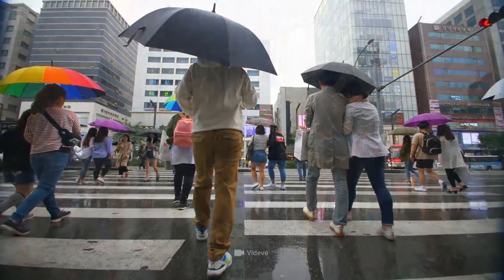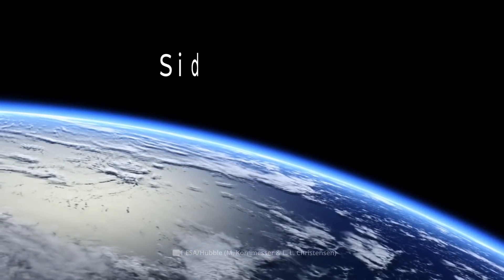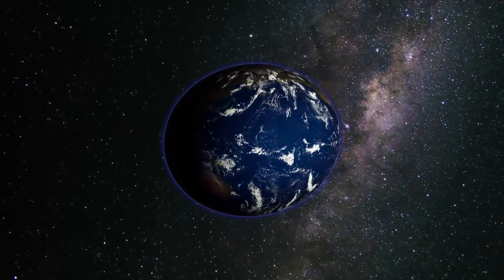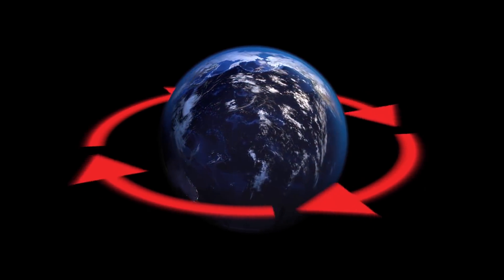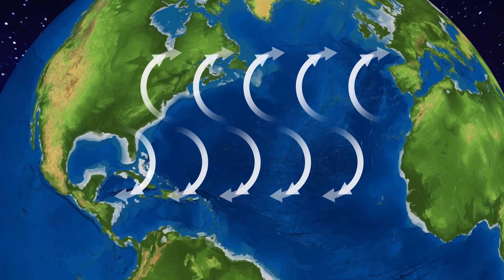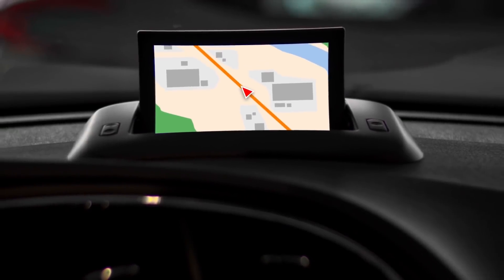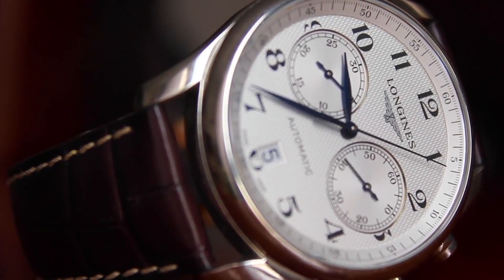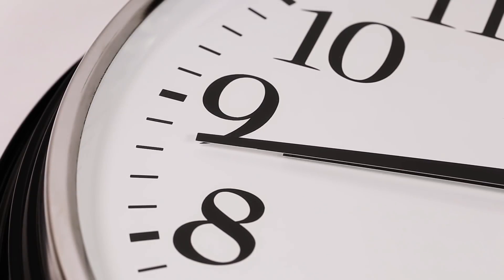What If The Earth Started Spinning 10 Times Faster?